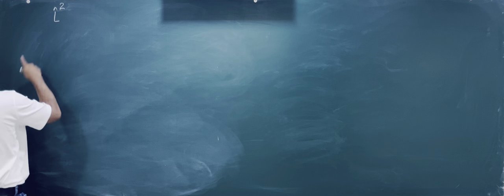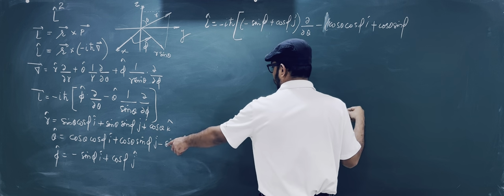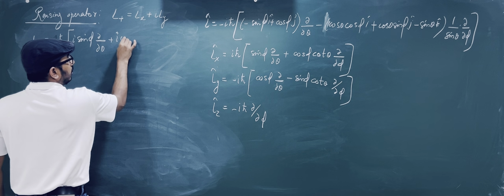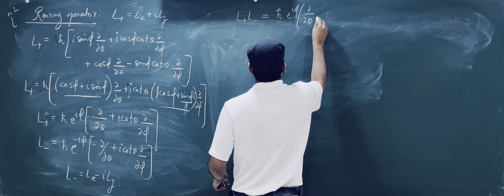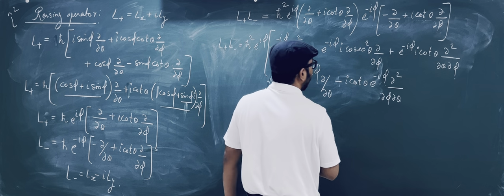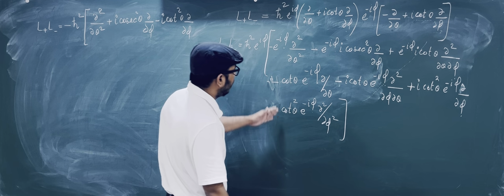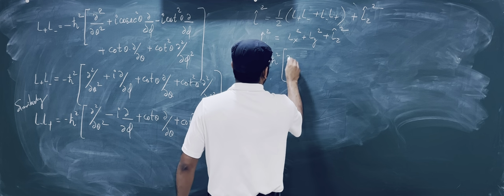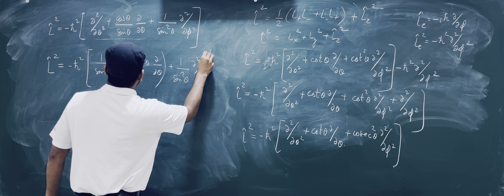Deriving Angular Momentum Operator ( L² ) in Spherical Polar Coordinate System || Quantum Mechanics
In this video I have derived the angular momentum operator from scratch.